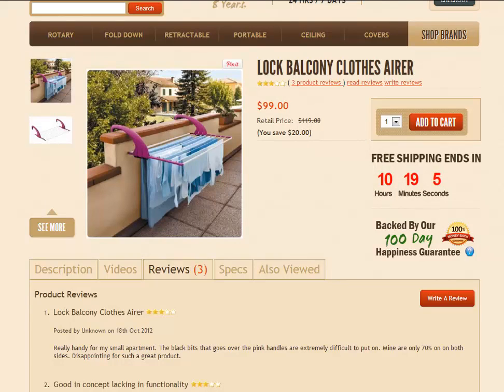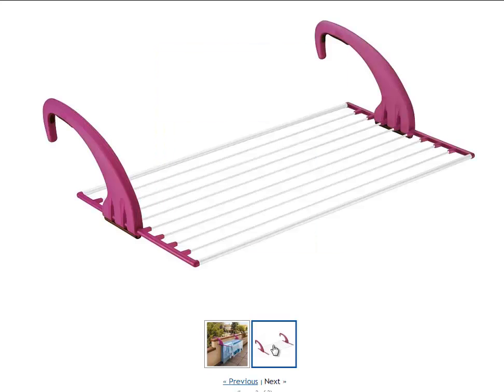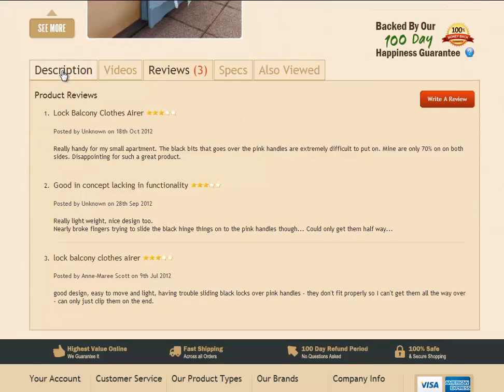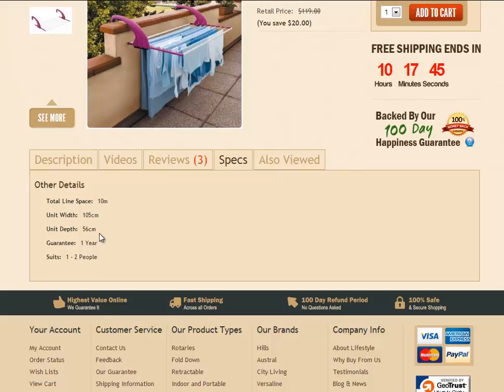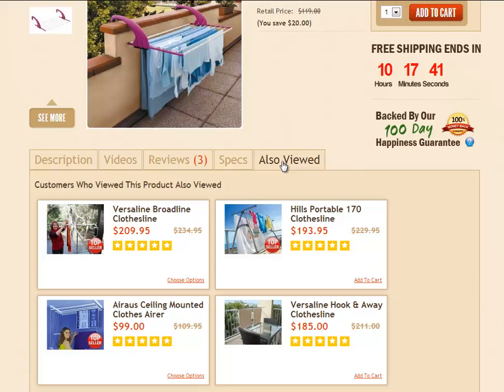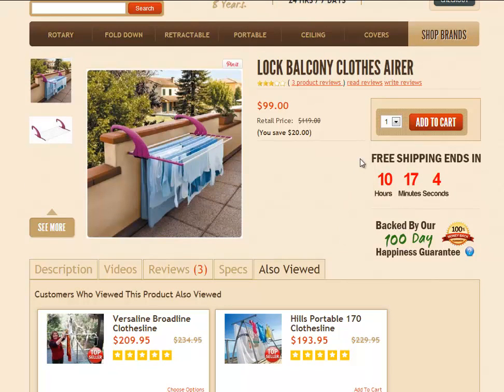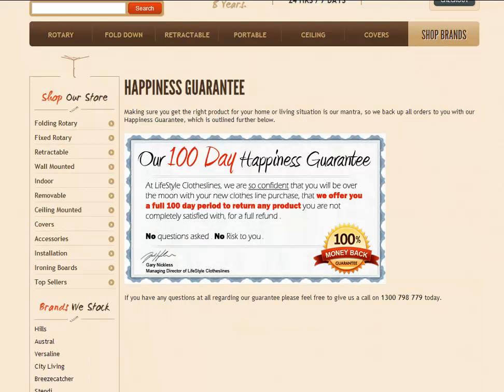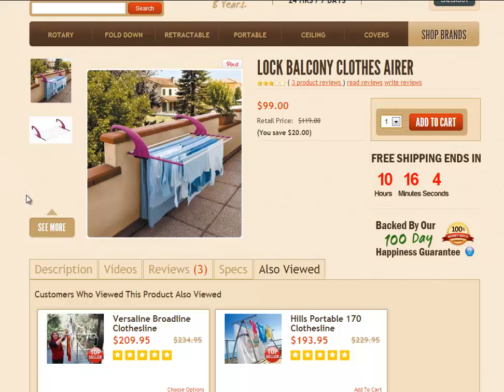Lock Balcony Clothes Airer - Wall Mounted Clothes Line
The Lock Balcony Clothes Airer is very practical, has incredible capacity and is only 105cm long, ideal for apartments.

The clothes dryer is made from rust proof aluminium and resin and is an easy-to-handle horizontal balcony clothes airer which holds up to 10 metres of laundry.

Ideal for use where space is limited. It's perfect for when you may need a little extra drying space or if you only have a smaller load of washing to dry, the Lock Balcony Clothes Airer just hooks on over a rail and away you go!

Other Details

Total Line Space: 10m
Unit Width: 105cm
Unit Depth: 56cm
Guarantee: 1 Year
Suits: 1 - 2 People

Product Reviews

Lock Balcony Clothes Airer
Posted by Unknown on 18th Oct 2012
Really handy for my small apartment. The black bits that goes over the pink handles are extremely difficult to put on. Mine are only 70% on on both sides. Disappointing for such a great product.

Good in concept lacking in functionality
Posted by Unknown on 28th Sep 2012
Really light weight, nice design too.
Nearly broke fingers trying to slide the black hinge things on to the pink handles though... Could only get them half way...

Posted by Anne-Maree Scott on 9th Jul 2012
good design, easy to move and light, having trouble sliding black locks over pink handles - they don't fit properly so I can't get them all the way over - can only just clip them on the end.